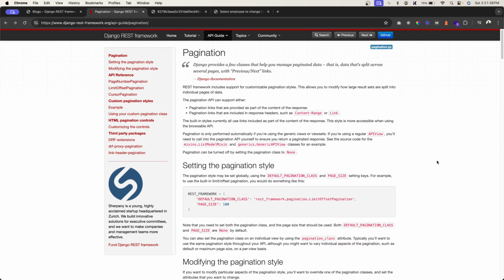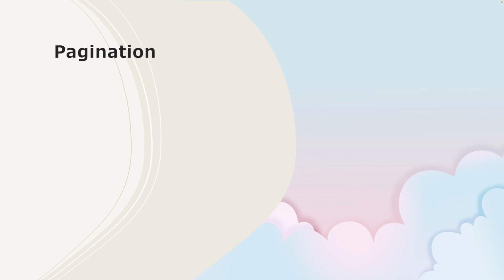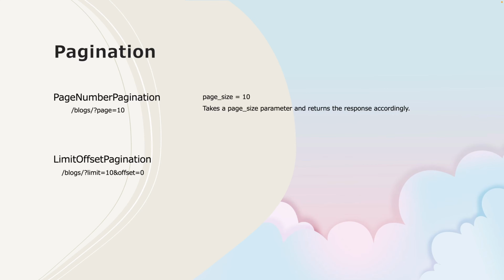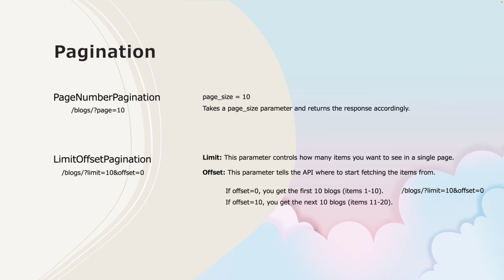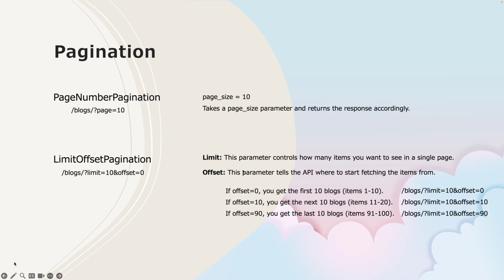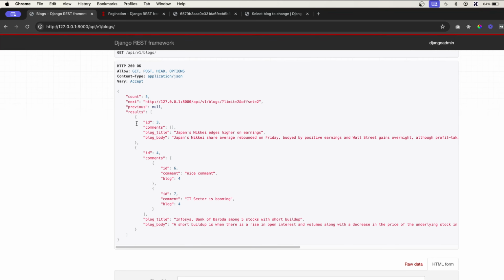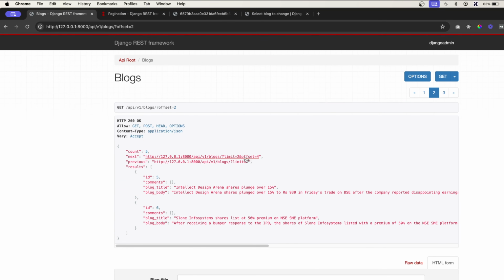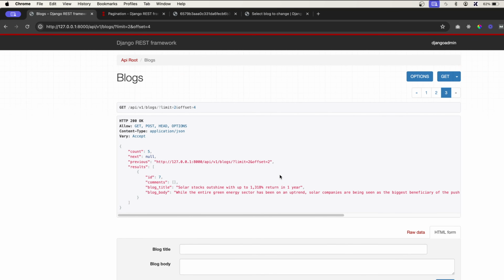Pagination Overview - API Development with Django REST Framework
In this video, I will provide an overview of pagination in Django REST Framework. You’ll learn why pagination is important for APIs and how it can improve performance and usability by managing large datasets effectively.